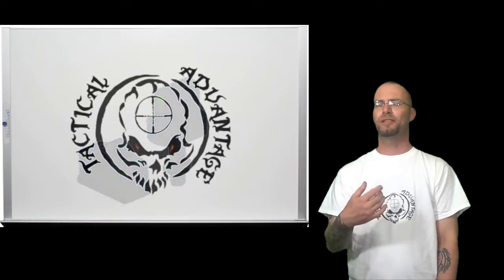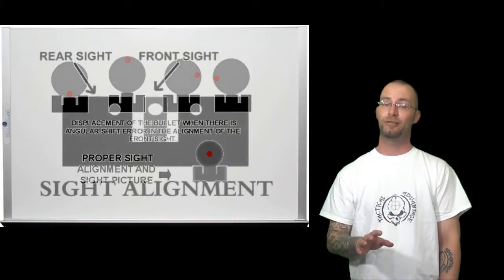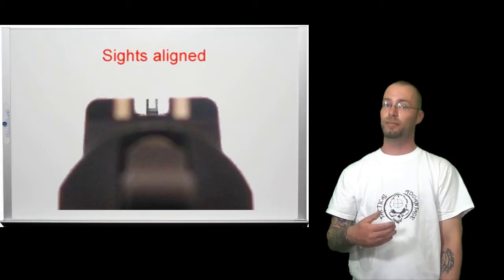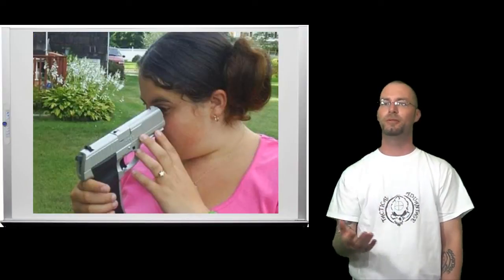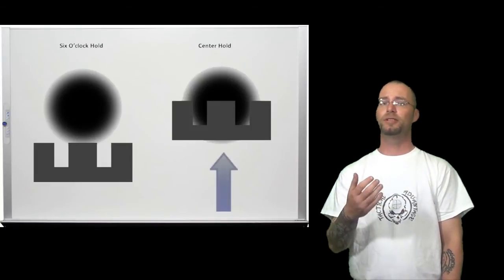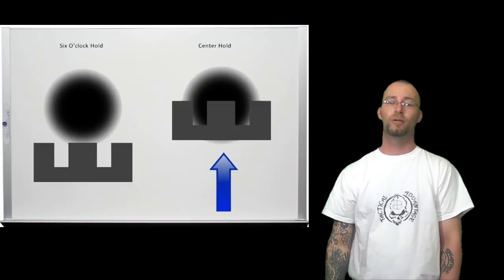Pistol Marksmanship 101, sights, sight alignment, sight picture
In this video we will de exploring and discussing the choices for different sights that are available for handgun today. We will also explore sight alignment and sight picture as well as different holds to achieve proficiency while utilizing your handgun. This video was created as a first step for the beginner or a refresher for the medium skilled shooter. This is also a primer for some exciting videos we have lining up at Tactical Advantage which will focus on reviewing, installing and testing several sights on some of our test mules. We also have several review videos coming up with a myriad of products to test. Stick around its going to be a great summer!